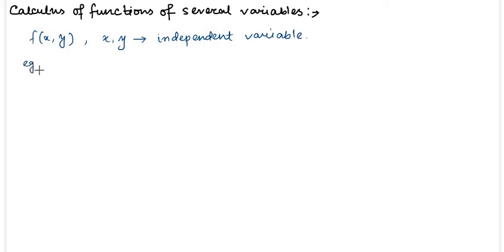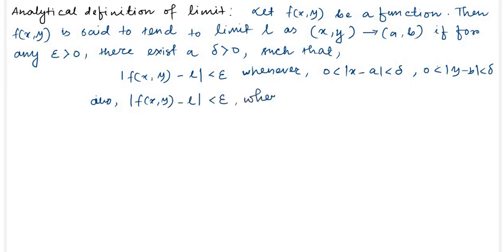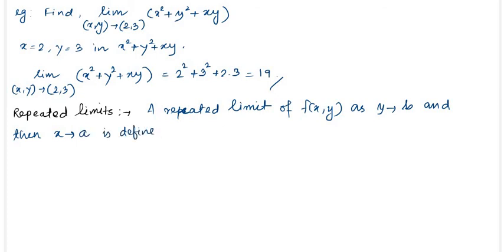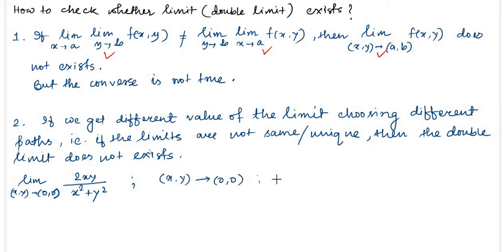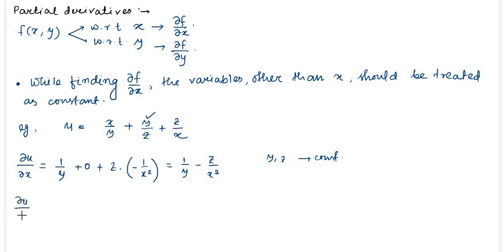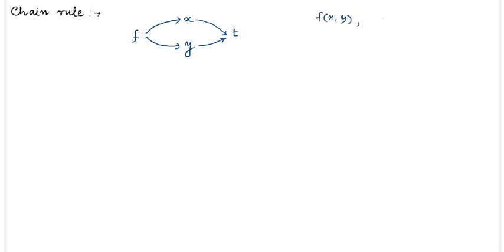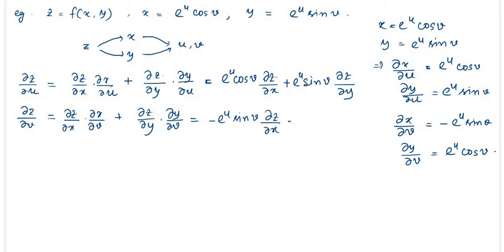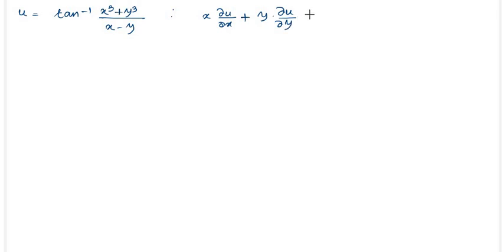Lecture I|Function of several variables| BS M102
This videos is based on the syllabus of MAKAUT Mathematics IB. This is purely made for my students to help them during the exam preparation.